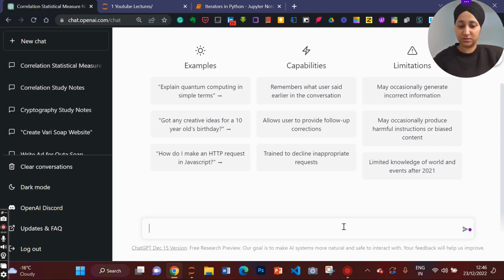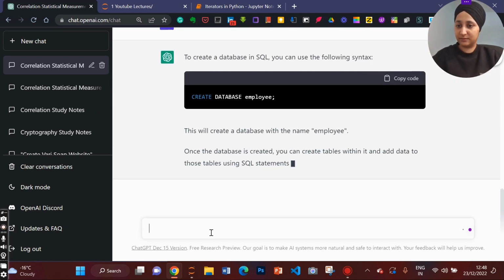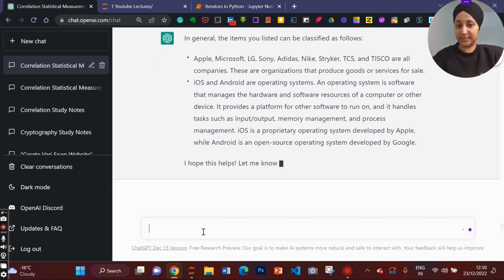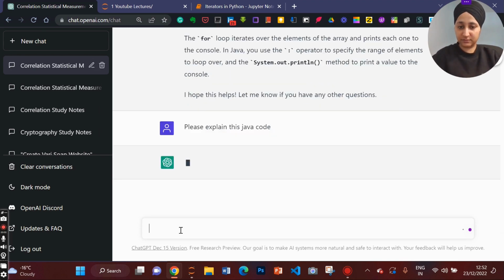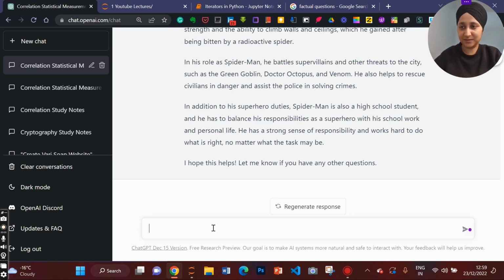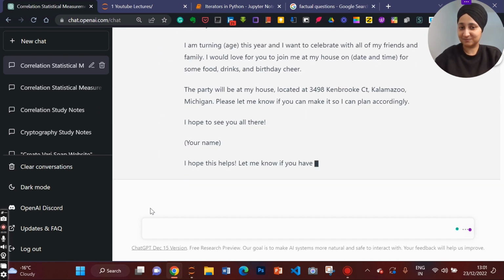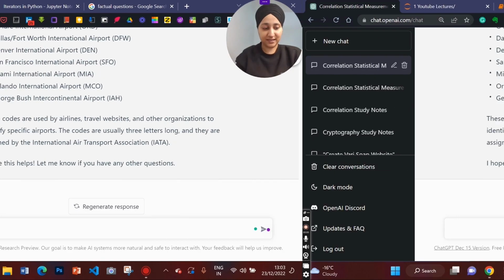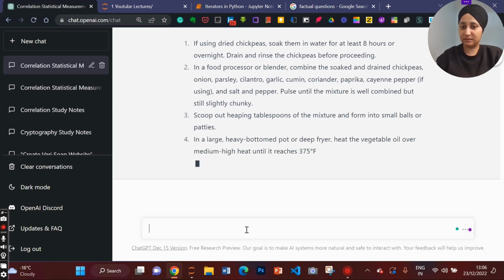ChatGPT Tutorial - A Crash Course on Chat GPT for Beginners 3